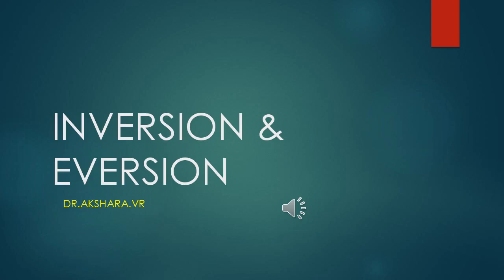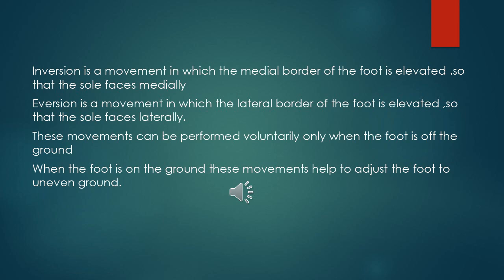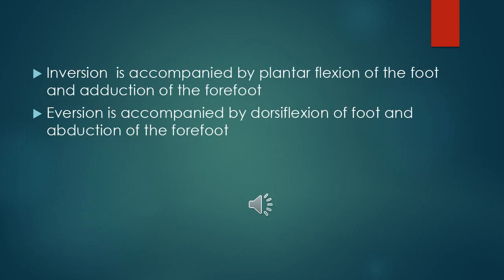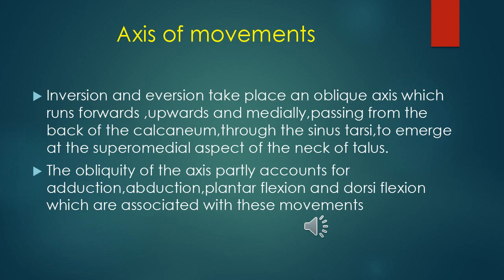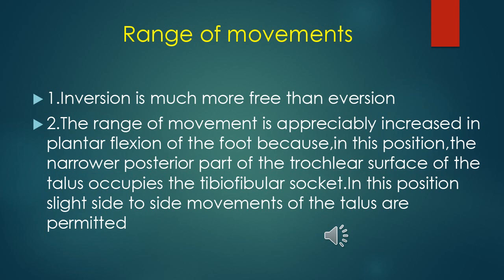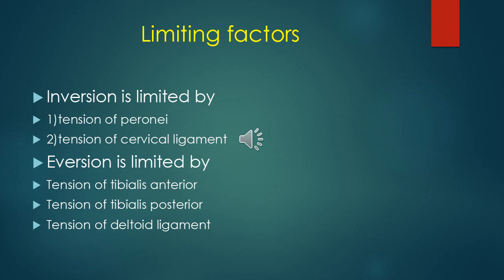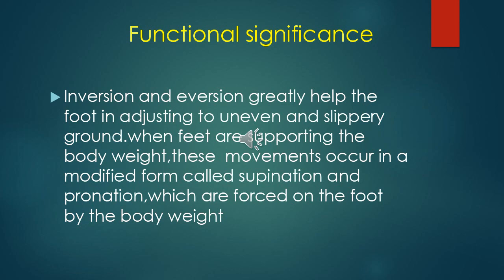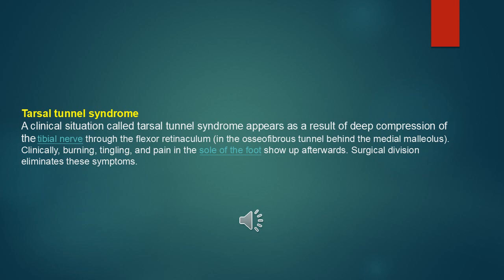INVERSION & EVERSION by Dr Akshara maam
Anatomy lectures